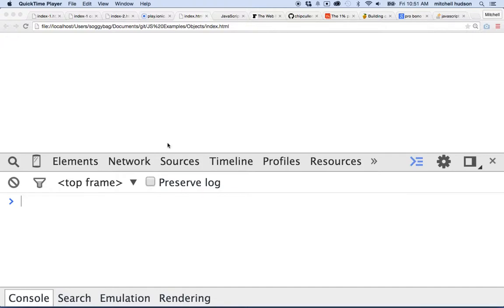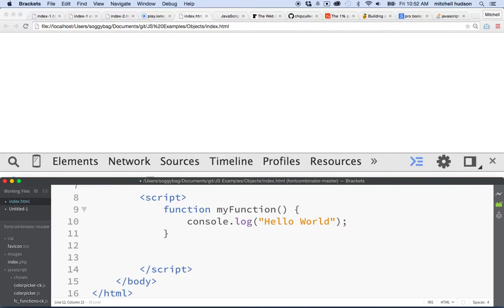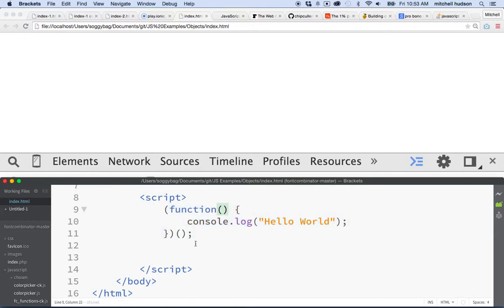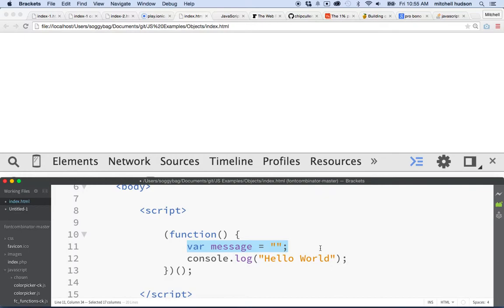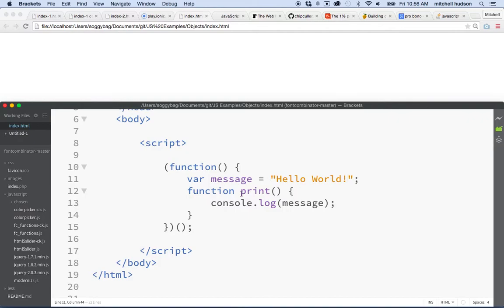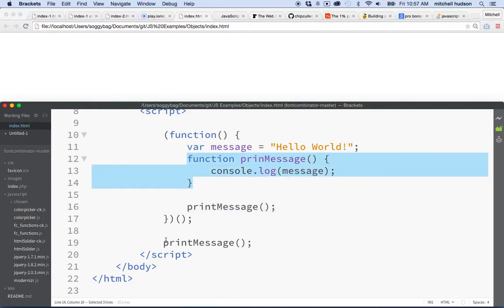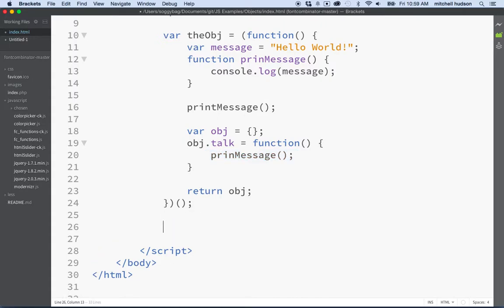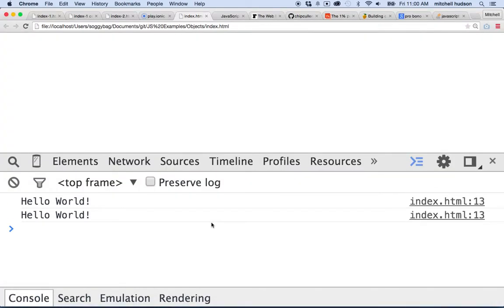8 Daily JavaScript Anonymous Functions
Daily JavaScript, using and executing anonymous functions. An anonymous function is a function that doesn't have a name. You see these often in JS. Here we take a quick look at the syntax.